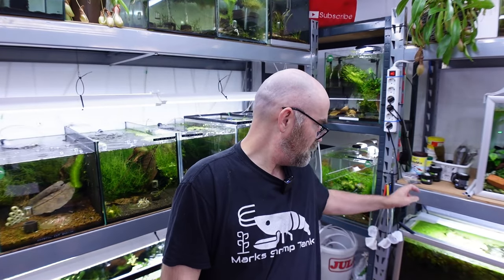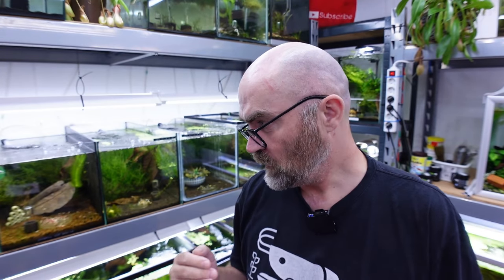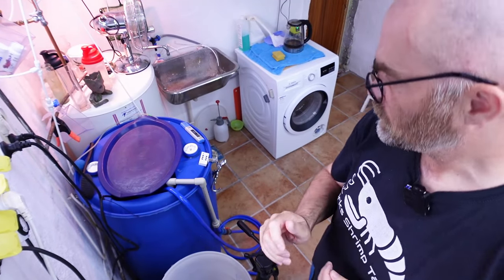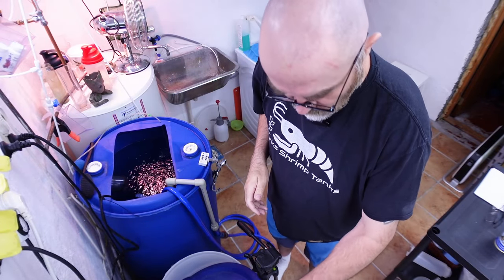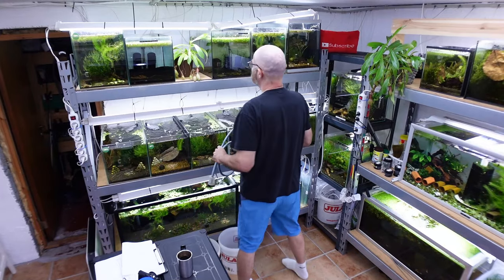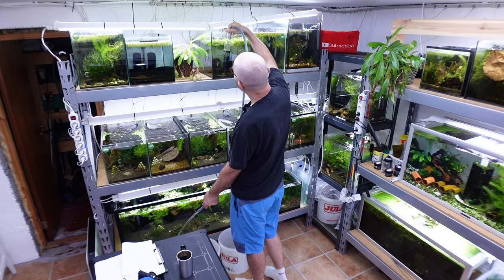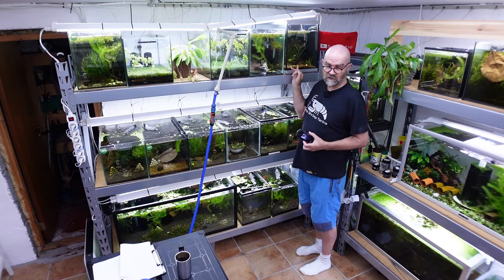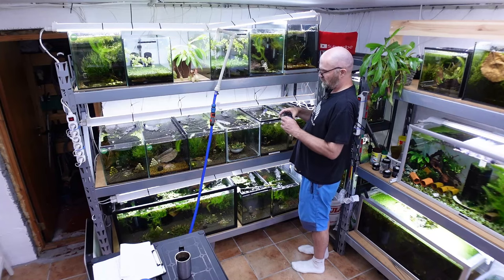Best Food, Selective Breeding & Tons of Shrimp